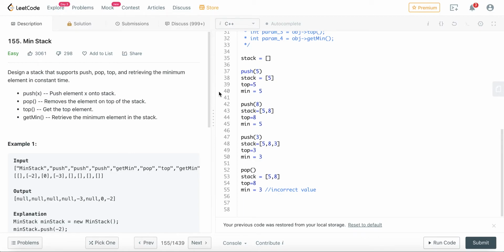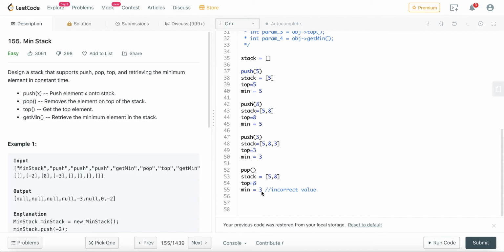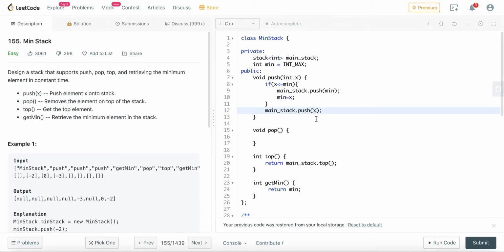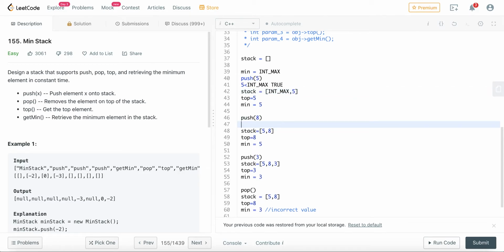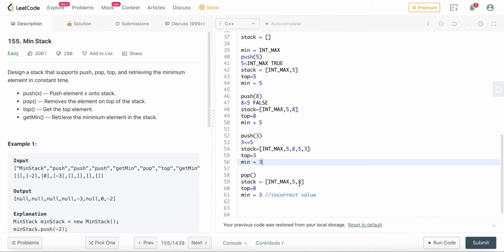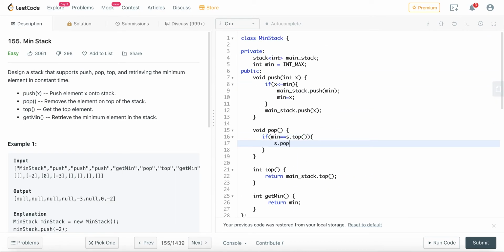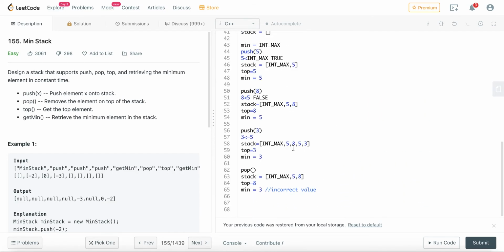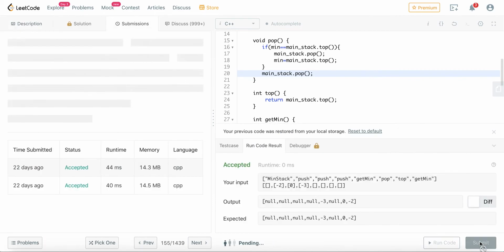MIN STACK - USING A SINGLE STACK (LeetCode #156)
One of Amazon's most commonly asked interview questions according to LeetCode.

Min Stack (LeetCode) question and explanation.
This interview question is commonly asked by the following companies: Amazon, Facebook, Bloomberg, Microsoft.

Design a stack that supports push, pop, top, and retrieving the minimum element in constant time.

push(x) -- Push element x onto stack.
pop() -- Removes the element on top of the stack.
top() -- Get the top element.
getMin() -- Retrieve the minimum element in the stack.